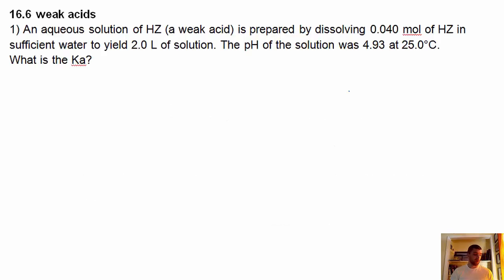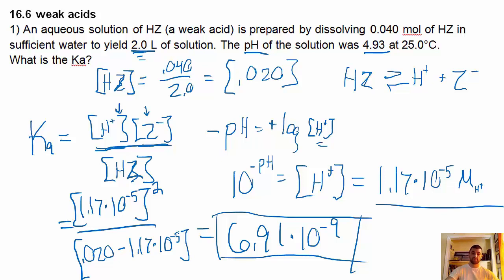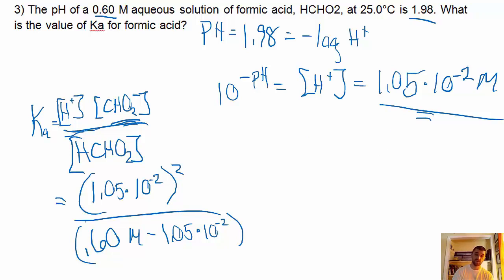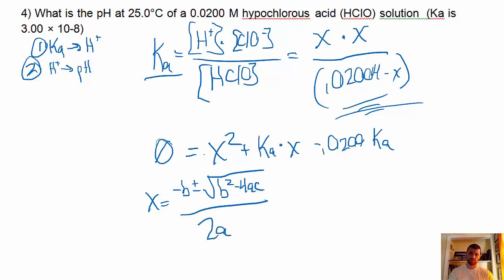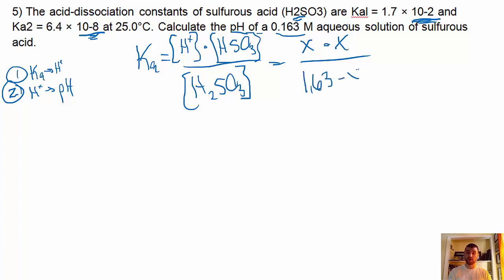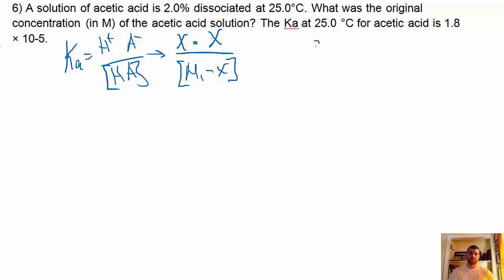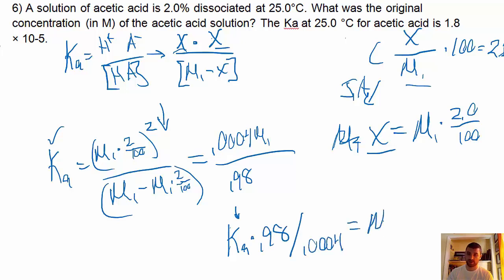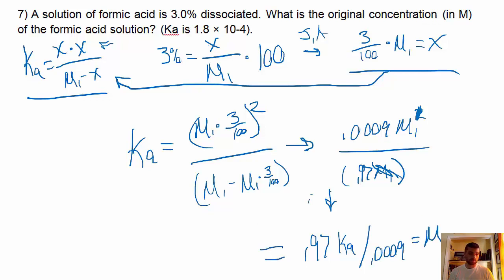16.6 problems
Objectives:
explain what makes a ‘weak’ acid weak
Use Ka’s to compare strengths of acids
Use Ka to calculate pH and concentration and vice versa for monoprotic and polyprotic acids
calculate the % ionization from pH